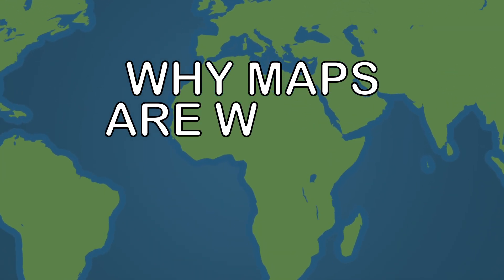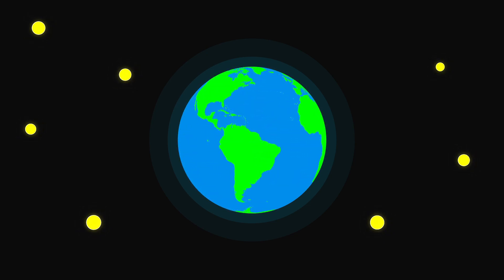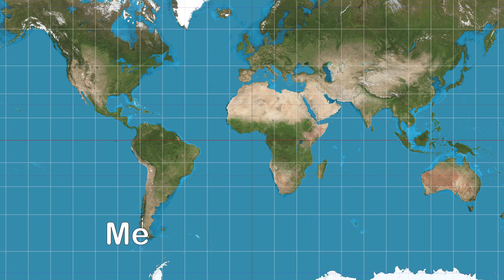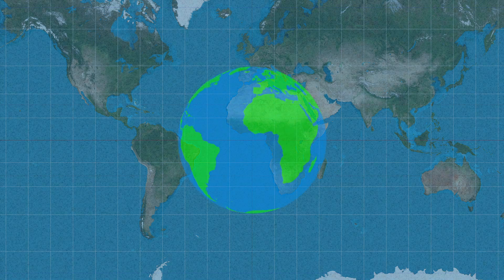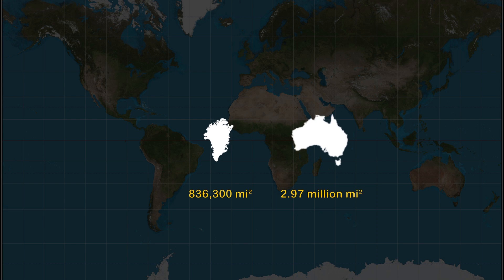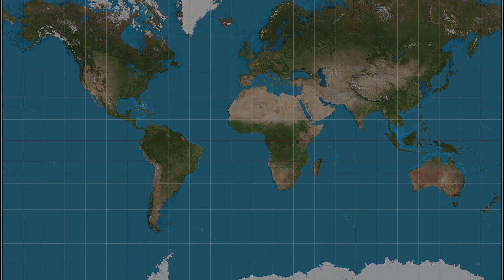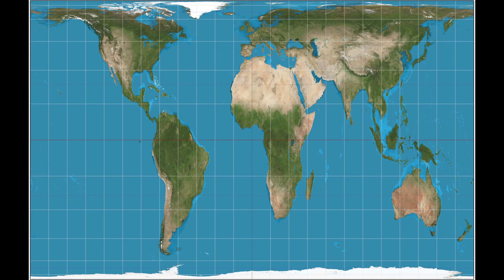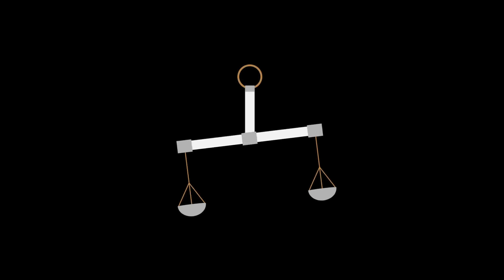Why Maps Are Wrong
The map of the world that you see, is totally different from what you think. The problem is that all maps will come with its own problem. Some will have distorts in sizes and shapes, while others won't be good for measuring distances.
No projection is accurate. But If you're still looking for accuracy, better use a globe.